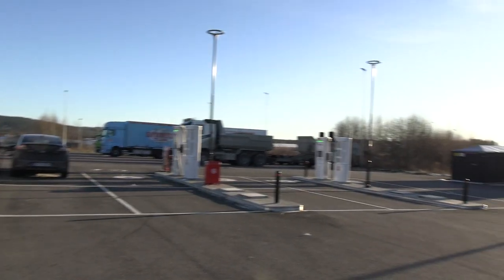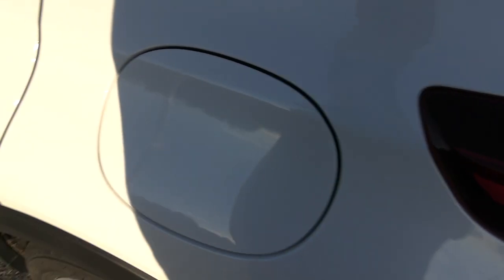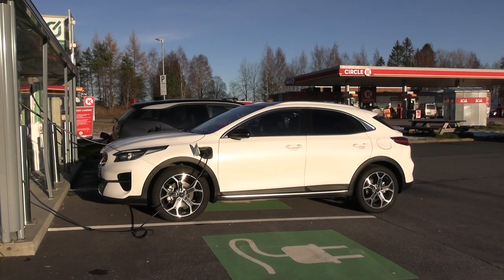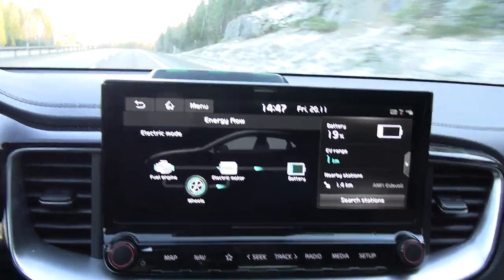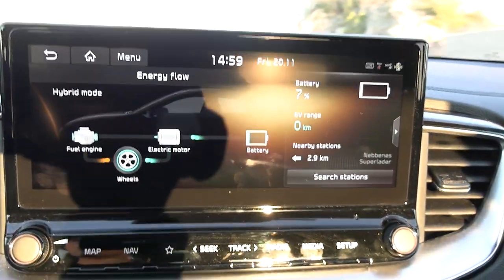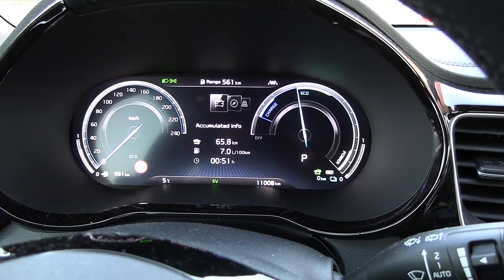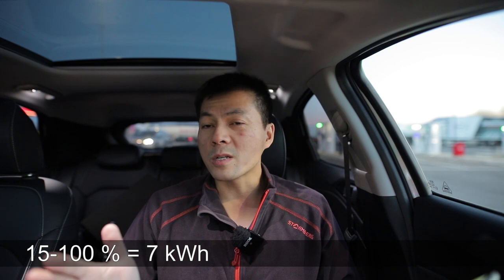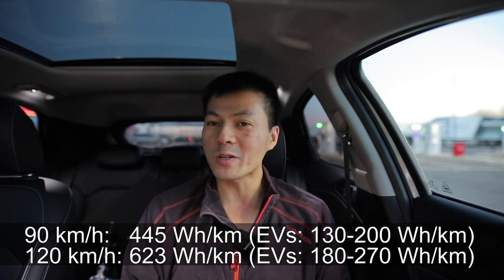How inefficient are fossil cars?